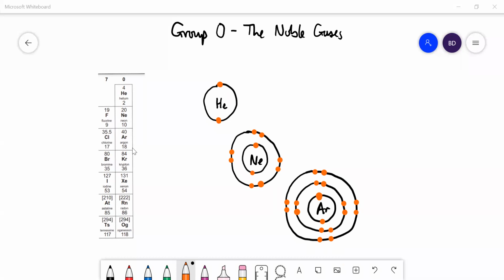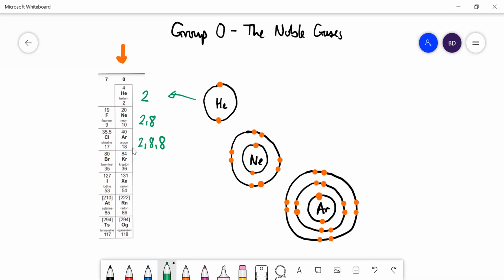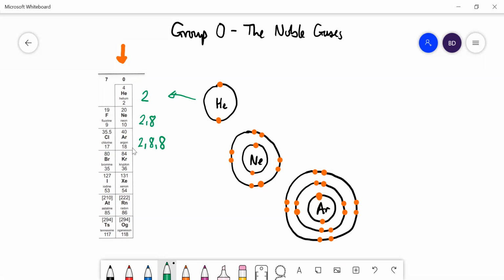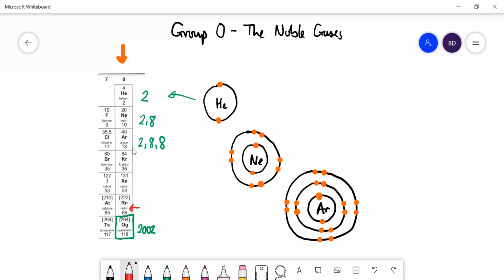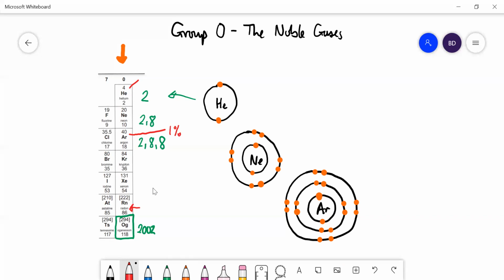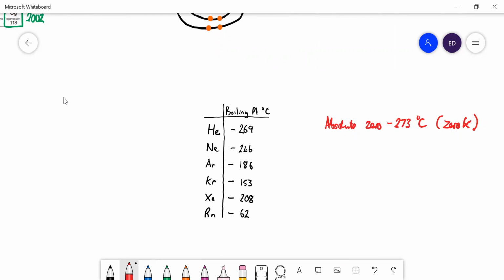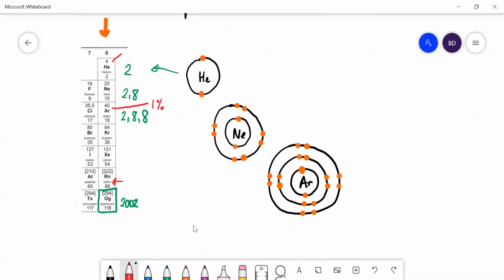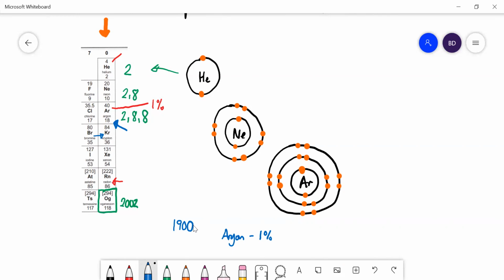GCSE 1.2.2 The Noble Gases, Group 0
The Noble Gases are found on the far right of the periodic table. Each element is unreactive as they have a full outer shell of electrons.